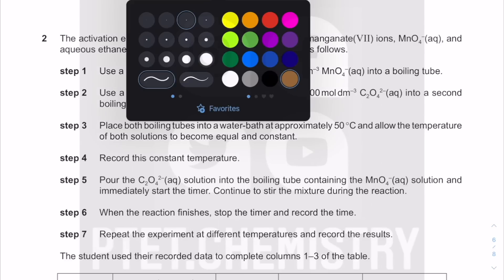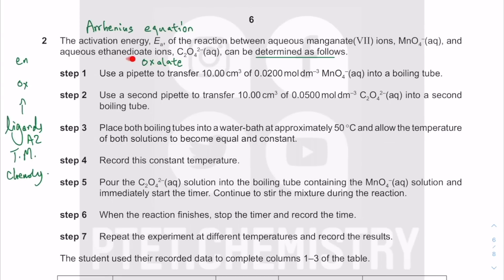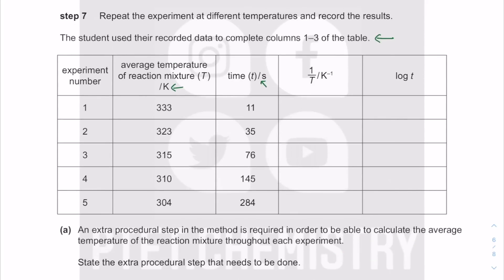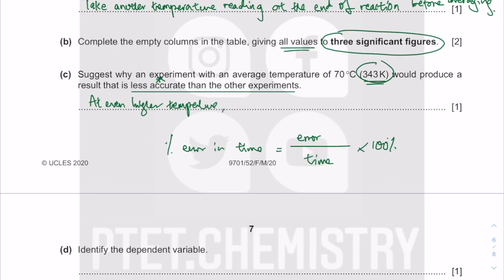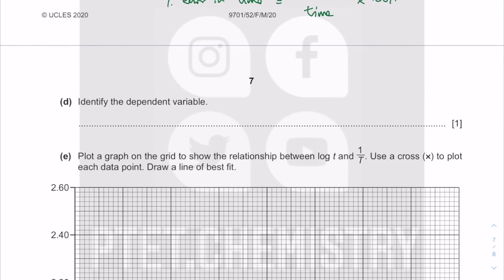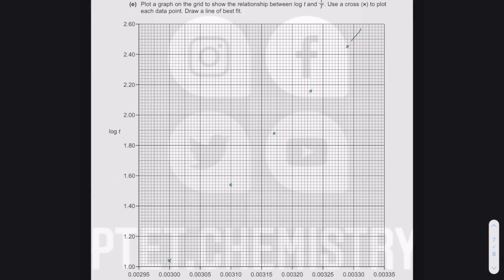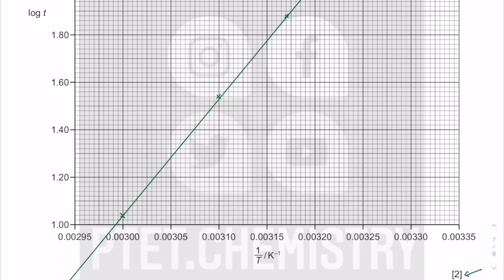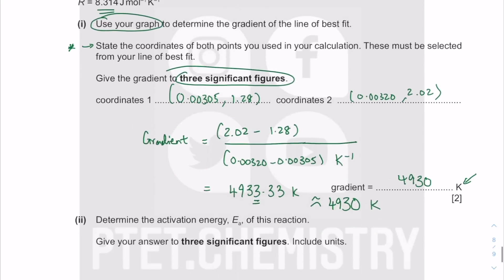A Level Chemistry - 9701 March 2020 - Paper 52 - Step-by-step tutorial - Q2